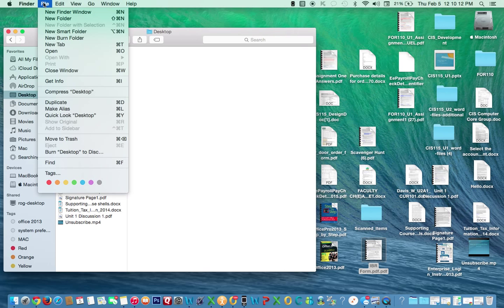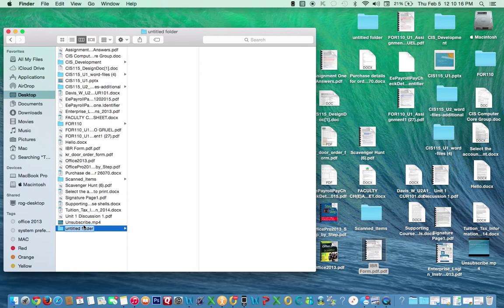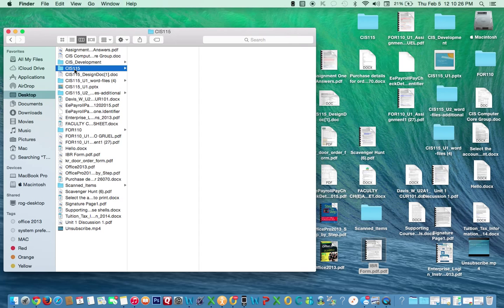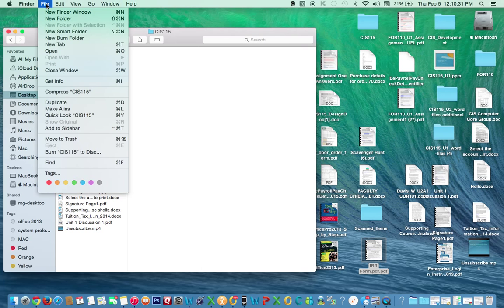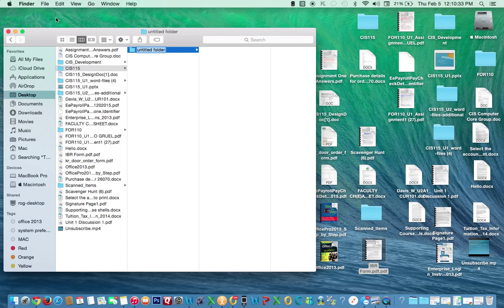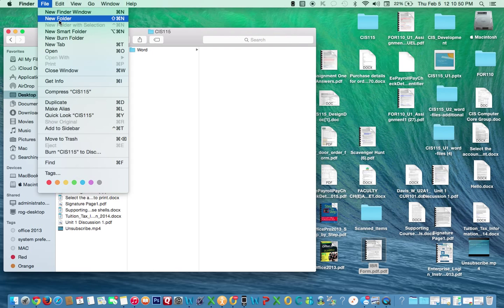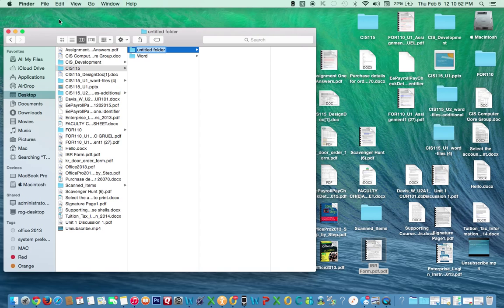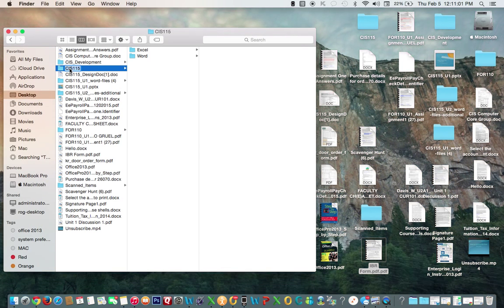Learn How to Create Folders Using a MAC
This is a short video that teaches you how to create a folder and three subfolders using a MAC.  This is part of Unit 1 Assignment 1.